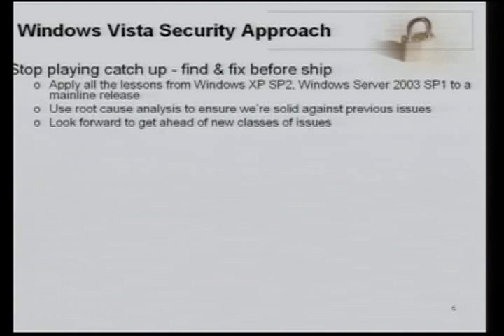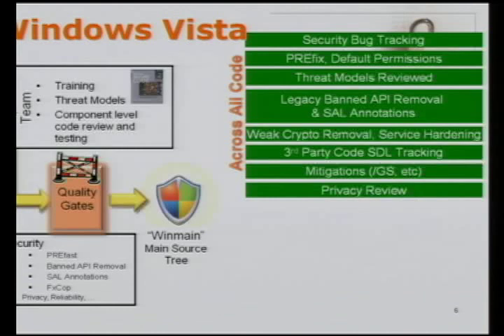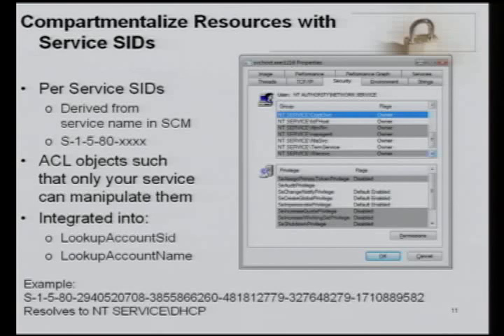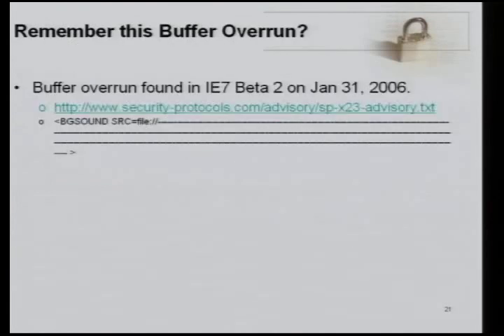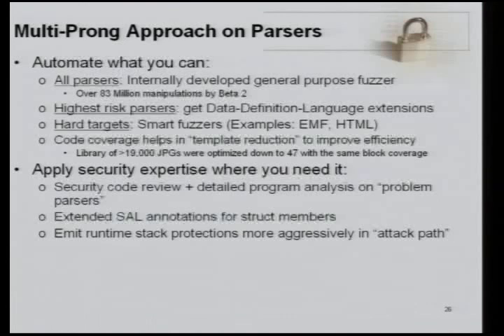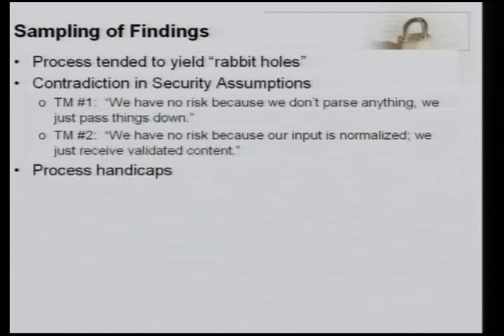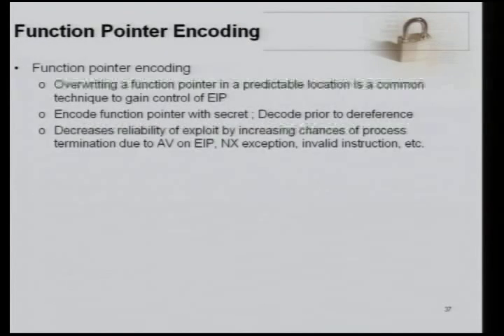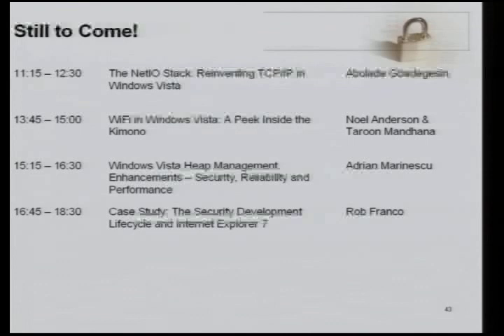2006_BlackHat_Vegas-V48-Lambert-Sec_Engineer_in_win_Vista.mp4